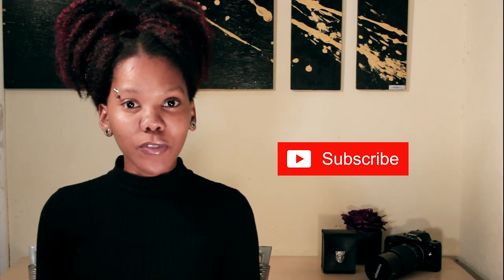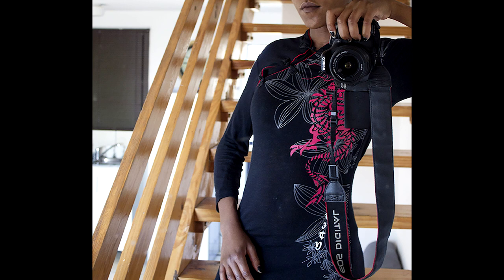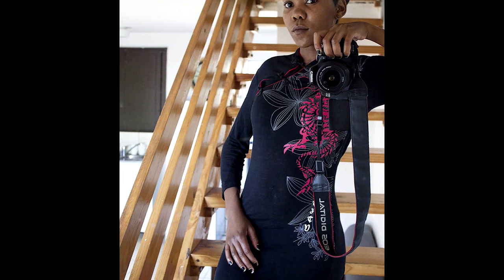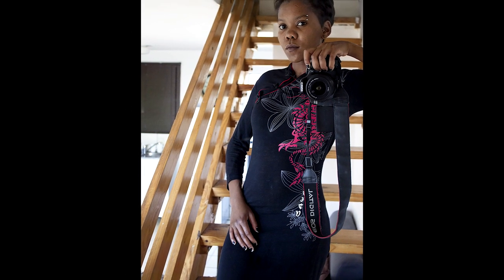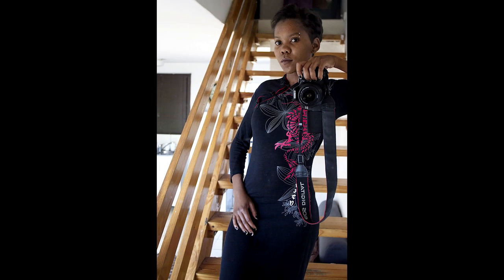How to take BETTER SELFIES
This video is to help you level up your selfie game and gives you some basic photography tips that can make your selfie look even more amazing